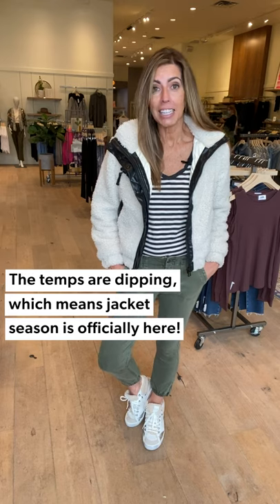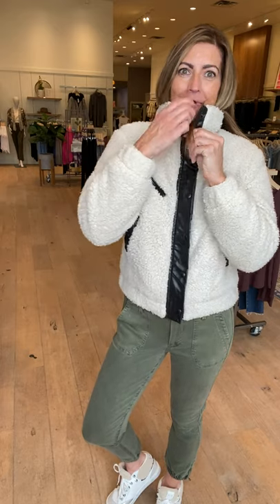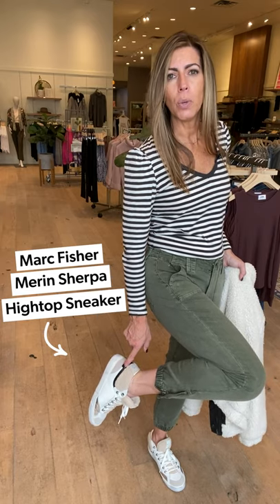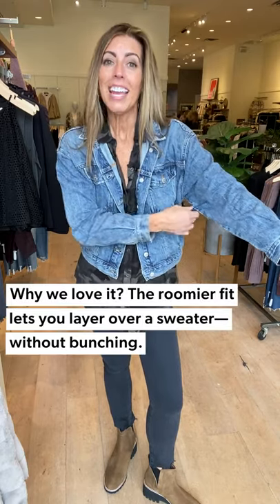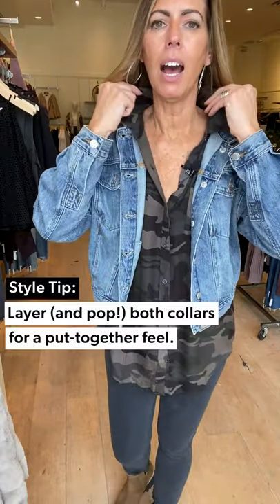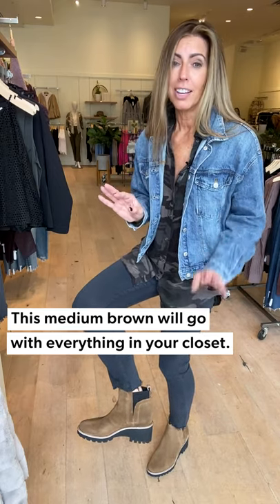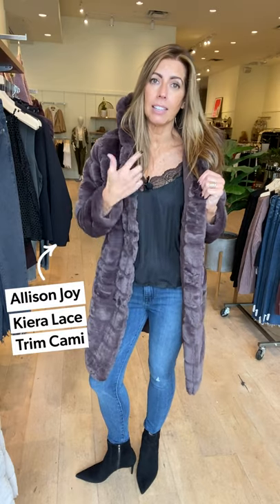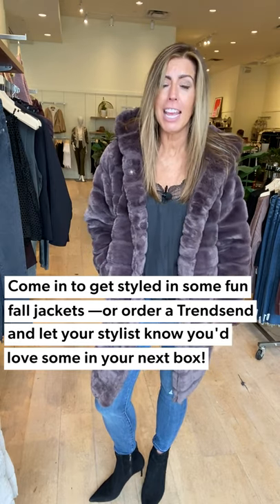Top Jacket Picks for Fall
Jacket season is officially here—and Charla is styling our top picks for topping off any look (no matter what side of 50 you're on). Item links & details below!

See the full selection of clothing and shoes featured in this video at EVEREVE.com

 0:00 // Intro

0:09 // Look 1

3:01 // Look 2

6:09 // Look 3